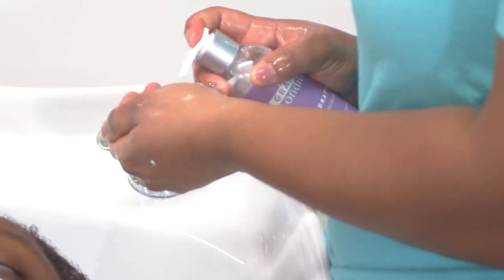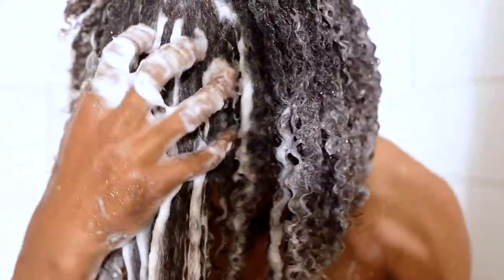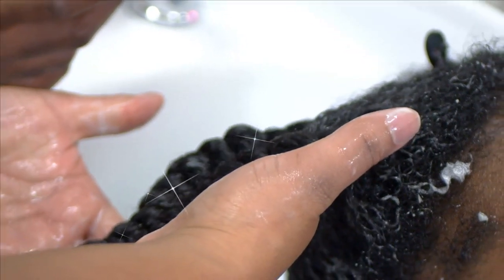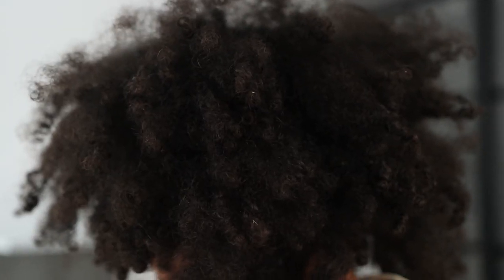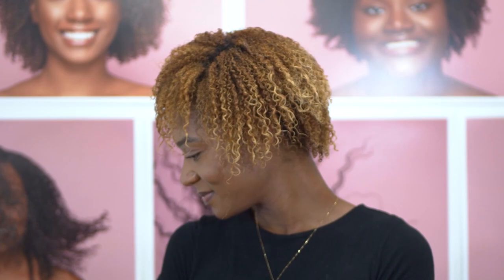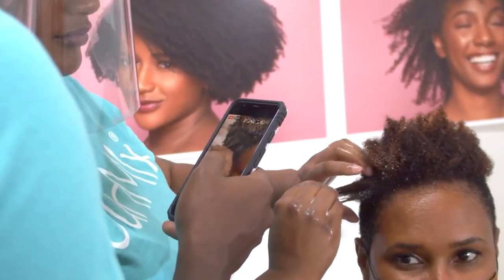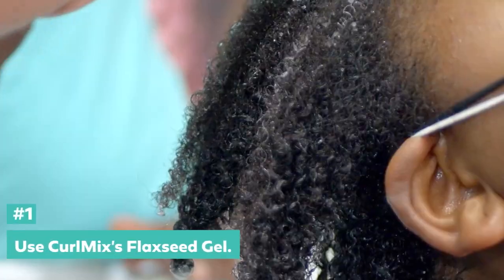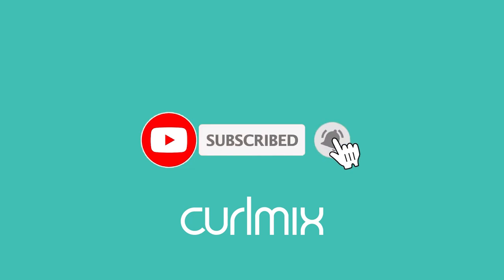Top 10 Secrets To Make Your Wash and Go Last 7 Days? 😱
These 10 secrets are guaranteed to make your wash and go last at least 7 days or longer if followed correctly! In today's video we are going to go over best practices for curly girls who have type 4c hair to type 3a. Anyone can achieve their best wash and go with this video. However if you need live coaching sign up for our masterclass today!

🤔 Do you know how to perfectly style your curls? Do you know how to achieve a fabulous Wash and Go in under an hour?

If you’re like the majority of women who have relaxed their hair for years, we’re guessing no.

That’s because no one taught you how to style your curls!

So many of us have worn our hair straight, used harmful chemicals, and don’t know how to care for natural curly, kinky, or coily hair (let alone even know what our curl type is!)

We want to change that! ✨

We want to teach women to care for and love the natural curls, kinks and coils they were blessed with.

That’s why we’ve created a FREE Masterclass that will teach you how to master your natural curls in just 21 days.

Join our Masterclass and you’ll get:
✔️ Personalized coaching with a Curl Coach
✔️ Emotional support (because we know the challenges!)
✔️ Hair education
✔️ Live Wash and Go demos
✔️ Community & Friendship

In this Masterclass, you will not only receive the best hair education, you’ll also become part of an amazing and supportive community of similar women and create lifelong friendships!

👩🏾‍🦱 Are you ready to master your natural curls?

🚿 Are you ready to learn how to make Wash Day faster and easier?

👯🏾 Are you ready to make new friends along the way?